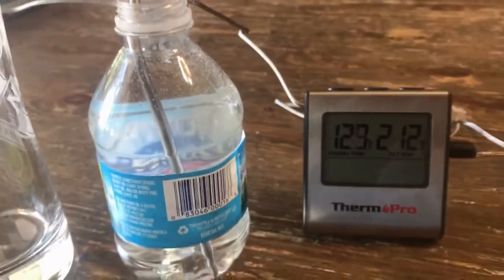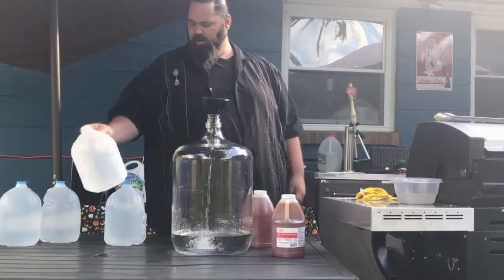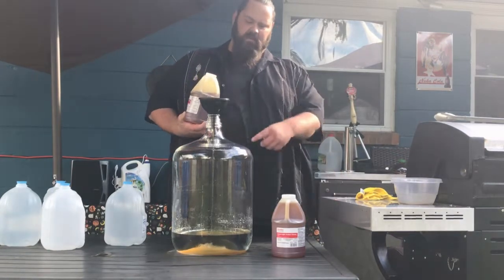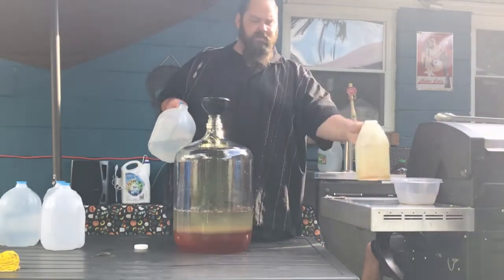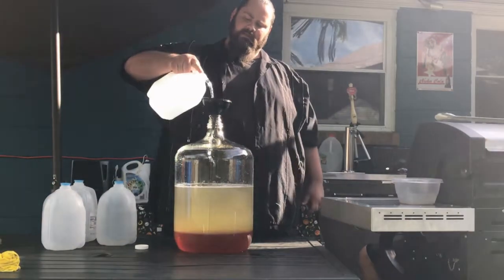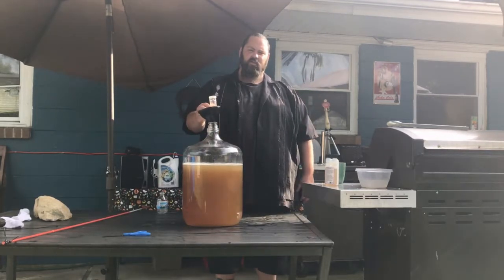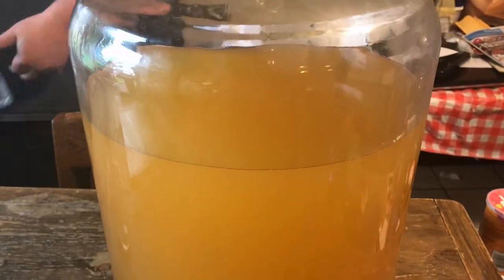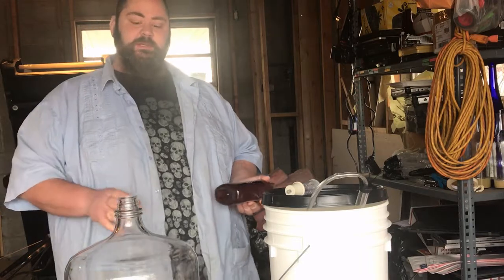How to make Mead - Quick 30 day mead from honey, water, and yeast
Simple delicious meed recipe. 4 gallon batch.

This batch took a little longer then 30 days because the room temperature where i had originally stored the carboy was below what the yeast needed so we put it next to a heater vent after moving it to a bucket. Because of having to move it 2 times i ended up losing about a gallon of the batch.

Ingredients
4 gallons of spring water
12 LB's of honey
1 package of Lalvin 4x4 yeast
1 1/2 teaspoons of potassium sorbate (optional)